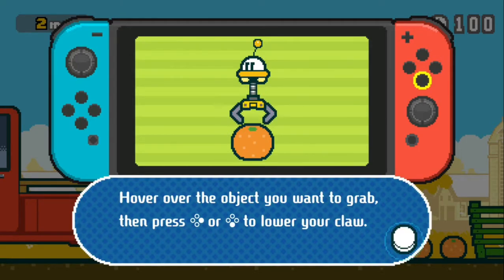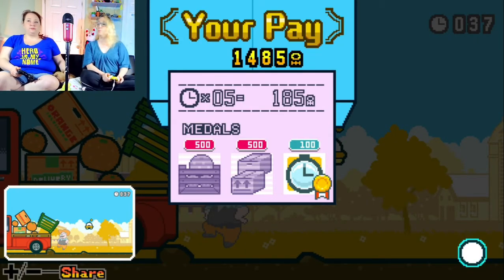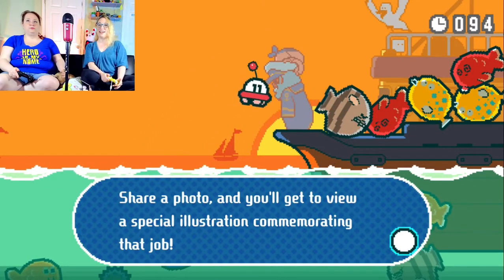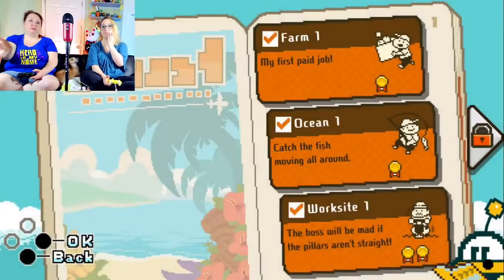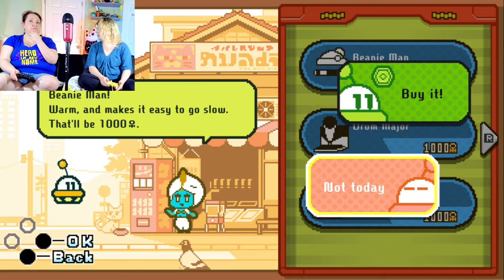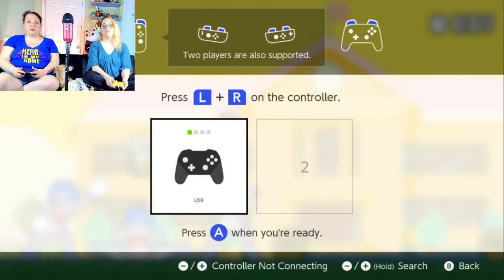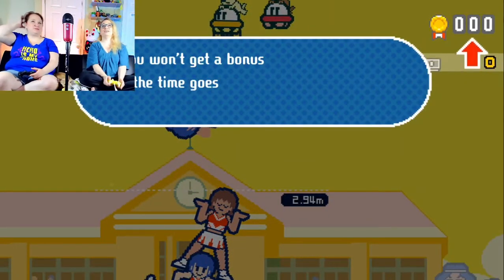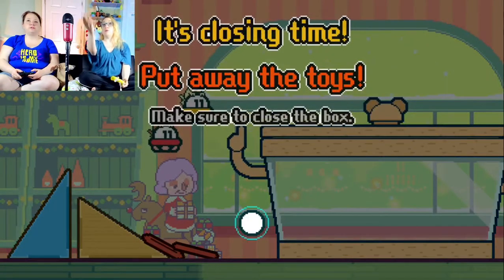EP 1 | Part-Time UFO - Co-Op Game for Nintendo Switch *Completion Gameplay*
♪♪ OUTRO SONG ♪♪